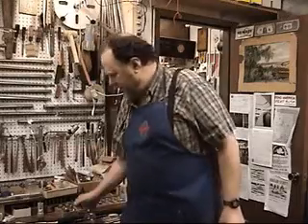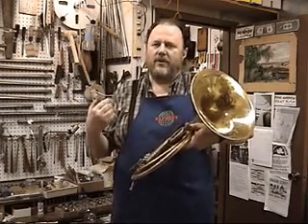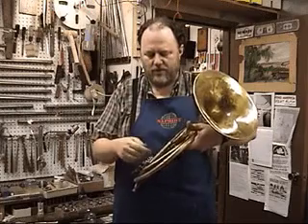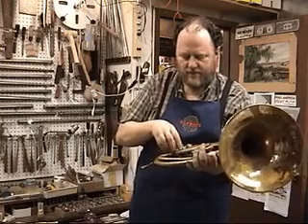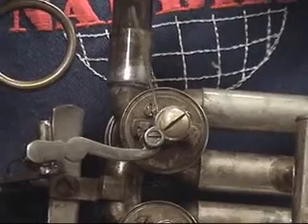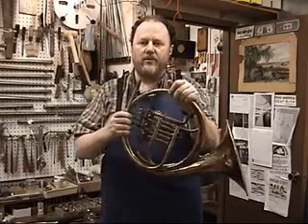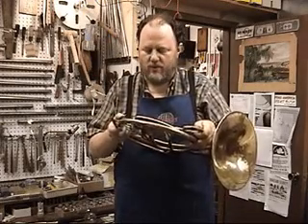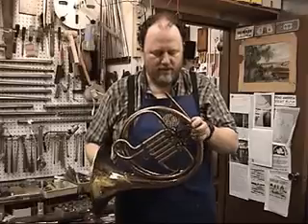Oiling Rotors - PROBIRT